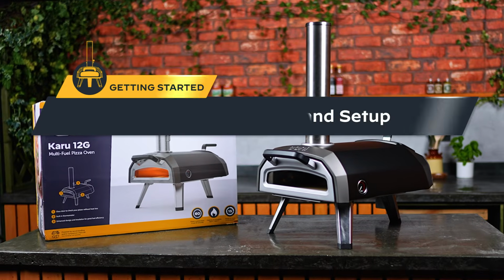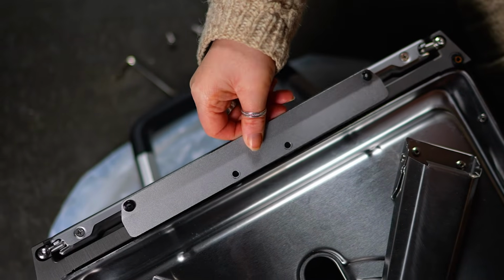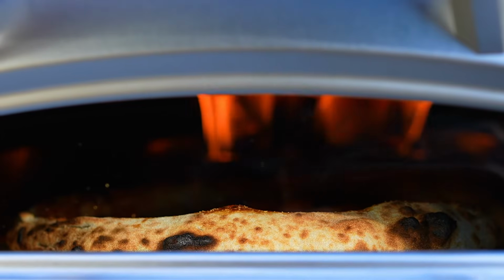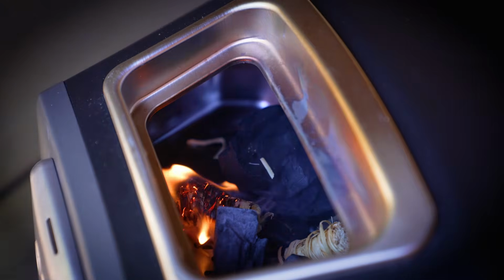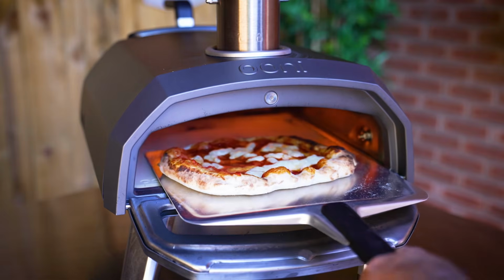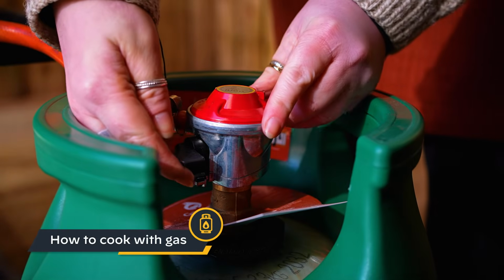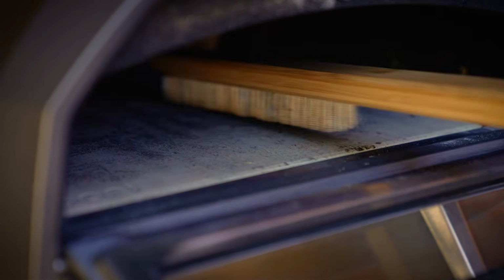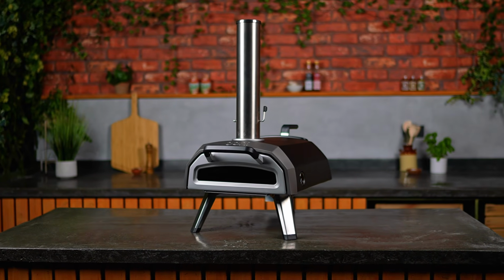Getting Started with Ooni Karu 2 | Ooni Pizza Ovens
Unboxing and Setup | Ooni Karu 2 | Ooni Pizza Ovens

Welcome to the world’s most advanced portable pizza oven, Karu 2.
We poured every learning from our decade of pizza oven-making experience into the Ooni Karu 2. From the chimney baffle's heat-resistant handle, the powder-coated body, down to the non-slip rubber feet, every touchpoint on this oven has been meticulously designed to deliver a superior pizza-making experience.
Ooni Karu 2 combines optimal performance with award-winning design. A small footprint, a powder-coated body for weather resistance and a sleek silhouette make Karu 2 a welcome addition to any garden, balcony or outdoor kitchen.
Portable and powerful, Ooni Karu 12G combines optimum performance with the freedom to use the oven on the go.

Video Chapters:
00:00 - Introduction
00:17 - Whats in the box
00:53 - Assembly
02:23 - Where to place
03:00 - How to light a wood fire
04:12 - How to light a coal fire
05:00 - Solid fuel temperature regulation
05:30 - Mixed solid fuel fire
05:55 - Ideal accessories
06:34 - Gas adapter
08:45 - Maintenance tips
10:12 - Storage tips